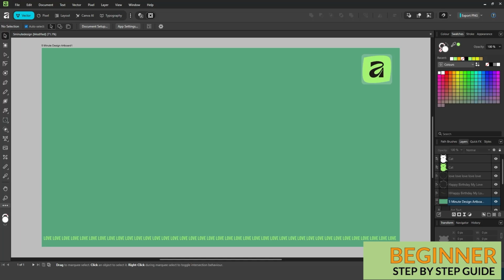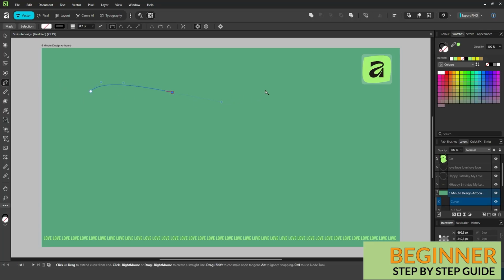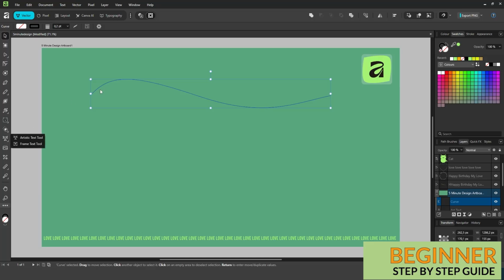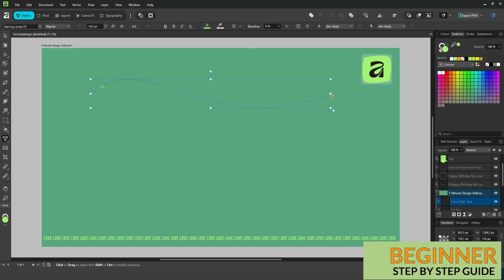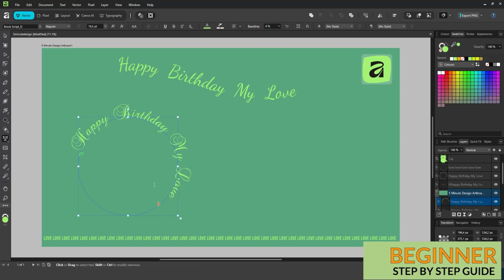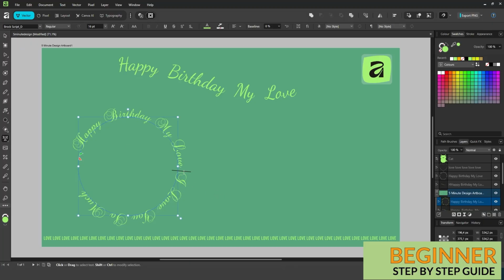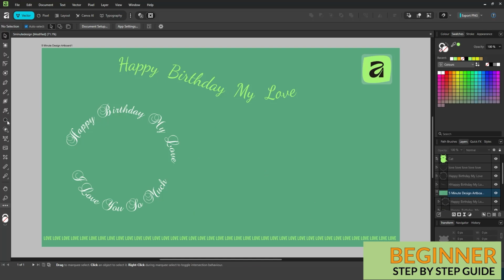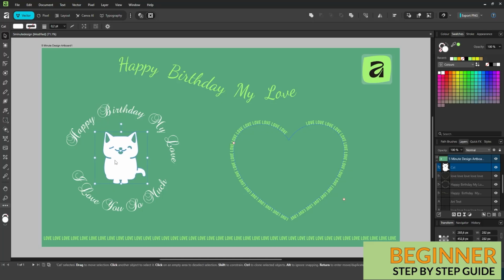Affinity 3 Text on a Path and the Cat Tool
How to Create a Text on a path in Affinity 3